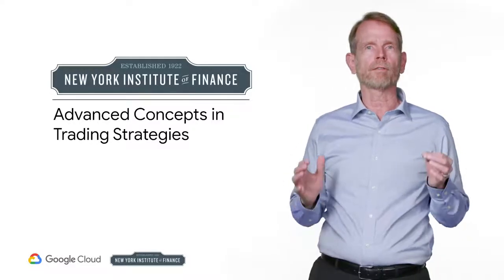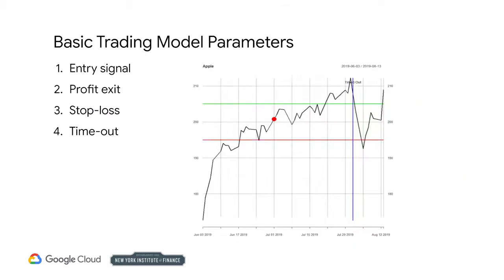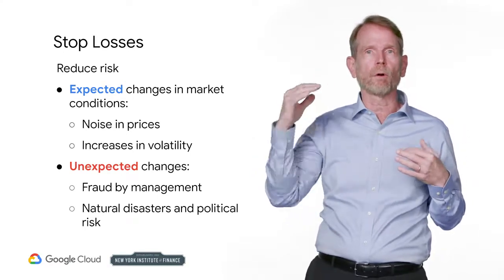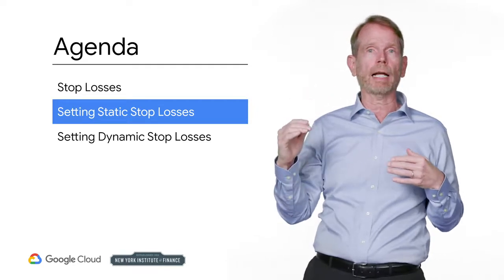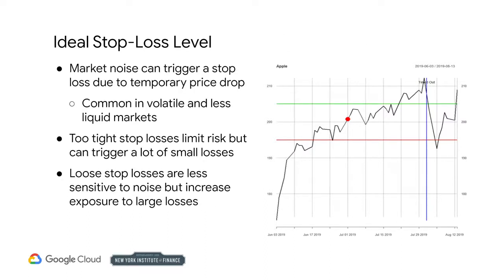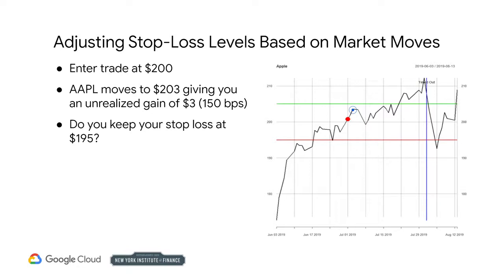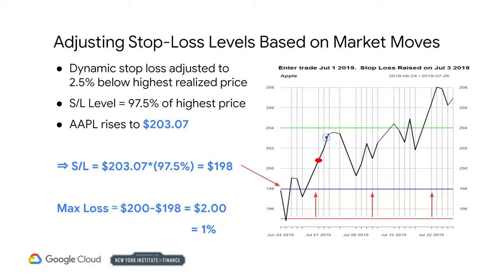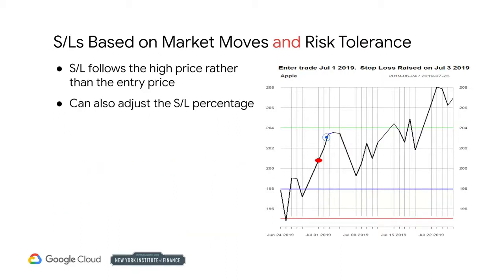MLfT 2 : Wk 1.2.3 - Advanced Concepts in Trading Strategies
2nd Course : Using Machine Learning in Trading and Finance